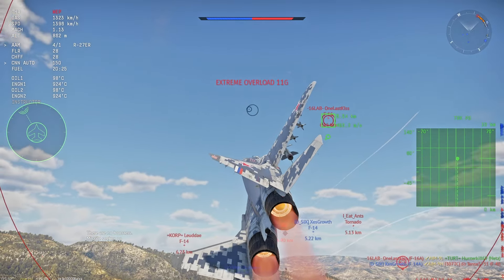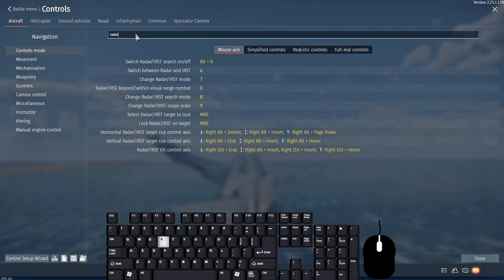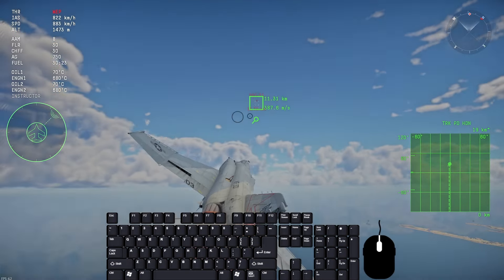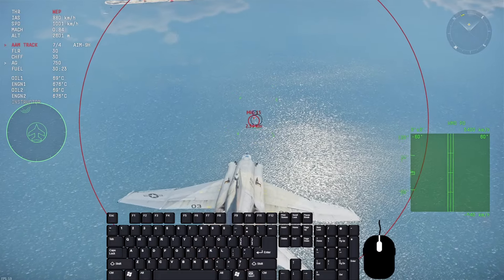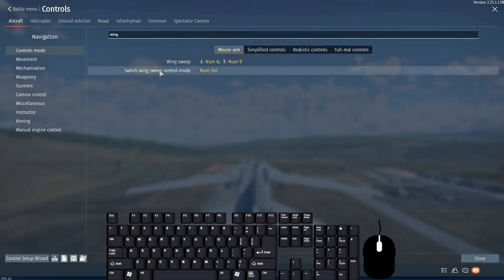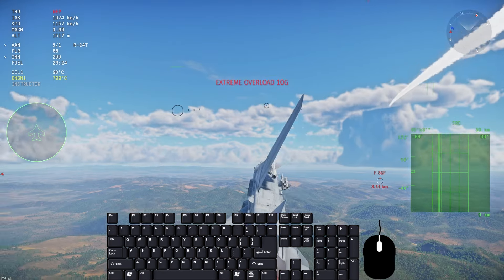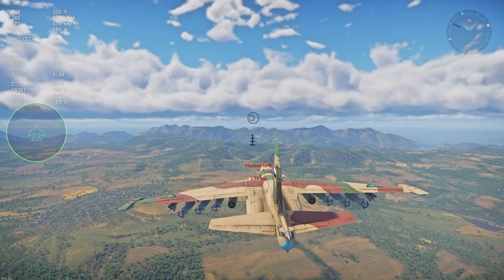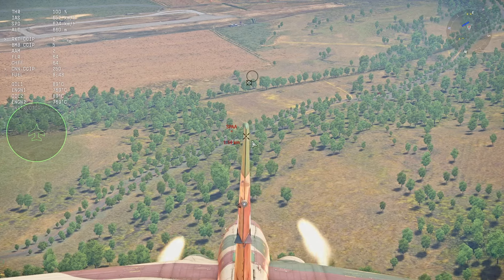Essential Keybinds Every War Thunder Beginner MUST HAVE!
🔴 * Joint The Habibi Party! *

Beginner's Guide to War Thunder's top-tier keybinds! Unlock your true potential, dominate the skies, and take your gameplay to the next level. Watch now and revolutionize your War Thunder experience!"